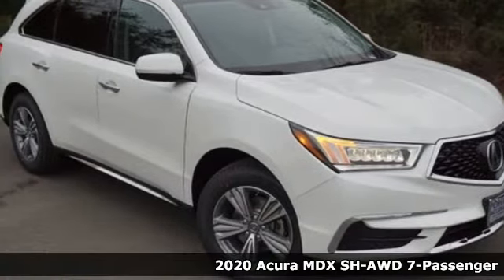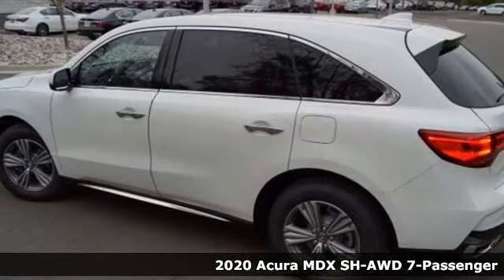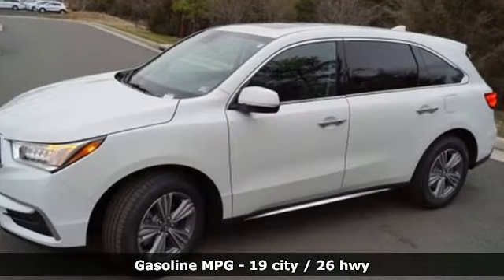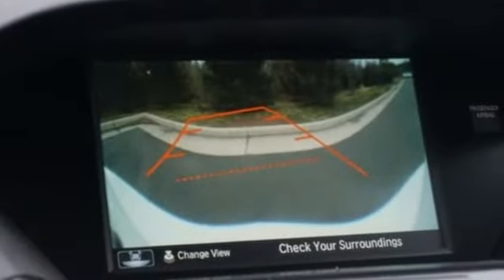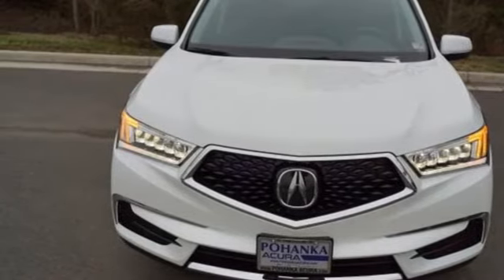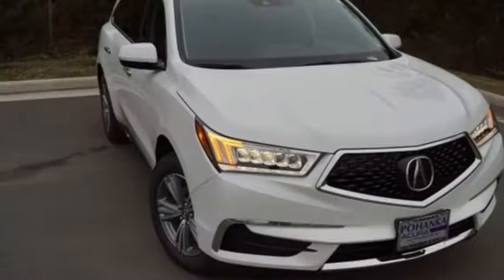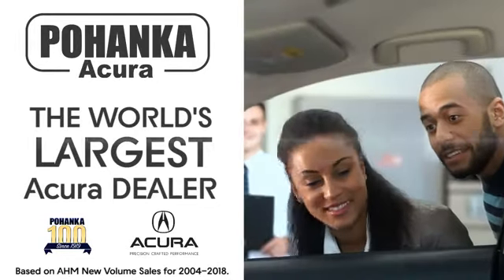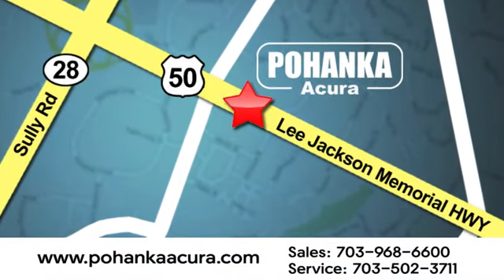New 2020 Acura MDX Fairfax VA Acura Washington-DC, DC ALL019097 - SOLD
Year: 2020
Make: Acura
Model: MDX
Trim: 3.5L
Engine: V6
Transmission: 9-Speed Automatic
Color: White
Interior: Ebony
Stock #: ALL019097
VIN: 5J8YD4H30LL019097
Platinum White Pearl with leather trimmed ebony interior, heated front seats, third row seating, V6 power, SH-AWD, power moon roof, satellite radio, and much more. brRecent Arrival! 19/26 City/Highway MPGbrbrbrWe make every effort to provide accurate information but please verify options and price with management before purchasing. All vehicles are subject to prior sale. All financing is subject to approved credit. Dealer installed options are additional. Stock photo colors, options and trim levels may vary. Not responsible for typographical errors. Published price subject to change without notice to correct errors and omissions or in the event of inventory fluctuations. Vehicles may be in transit to dealer. Vehicle photos may not match exact vehicle. Please call to confirm availability status. All prices exclude taxes, title, license, and a $799 documentation fee. Model tested with standard side airbags (SAB). Government 5-Star Safety Ratings are part of the National Highway Traffic Safety Administration (NHTSA). New Car Assessment Program **Based on model year EPA mileage ratings. Use for comparison purposes only. Your mileage will vary depending on driving conditions, how you drive and maintain your vehicle, battery pack age/condition, and other factors.

Address:
13911 Lee Jackson Highway